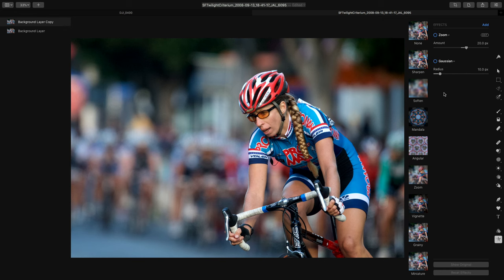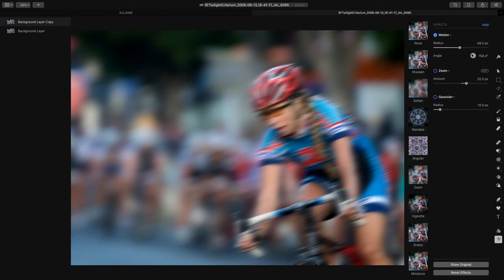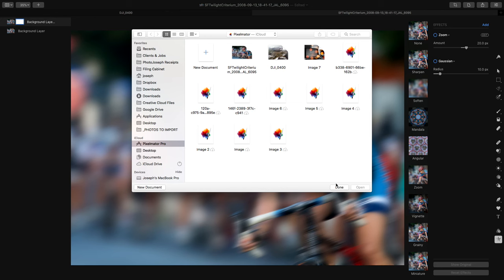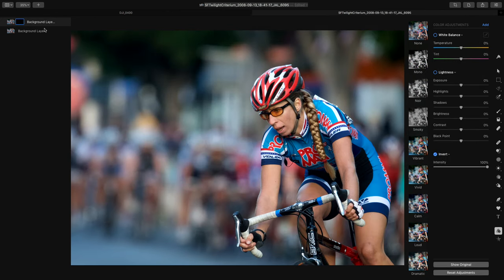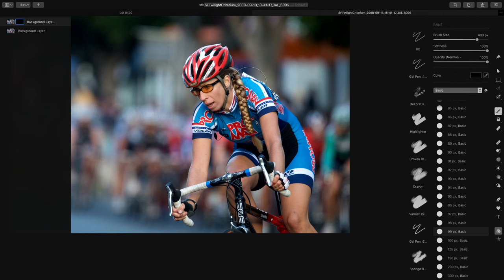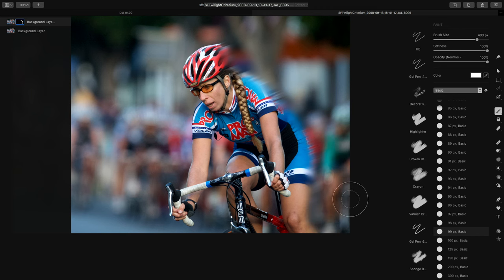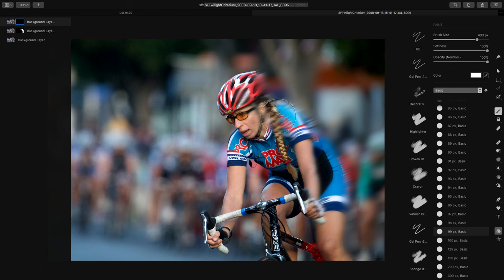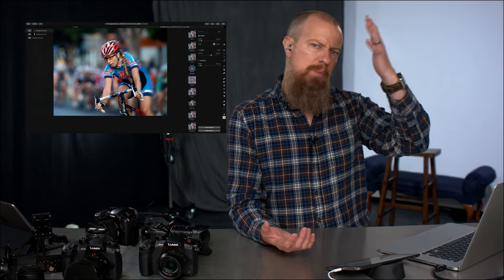Pixelmator Pro; EFFECTS PT 1 — PhotoApps.Expert Live Training 1606 SAMPLE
This is a SAMPLE of Live Training 1606, Pixelmator Pro; EFFECTS PT 1, available — head there to see the complete training.

-PhotoJoseph